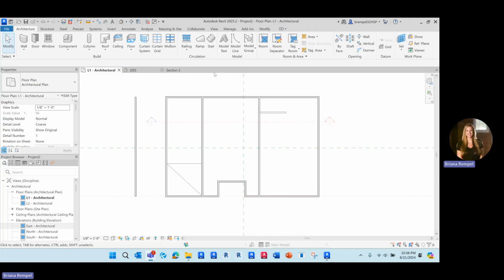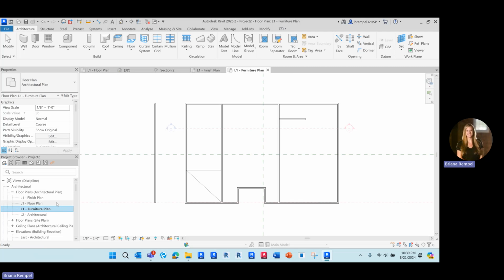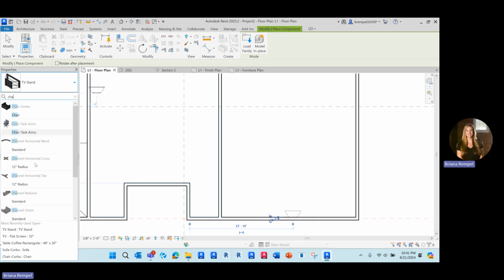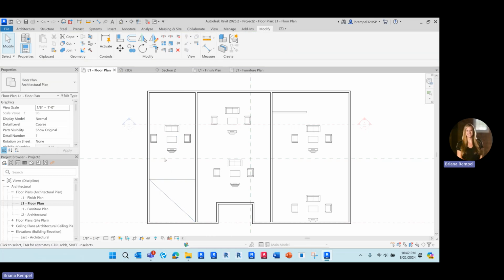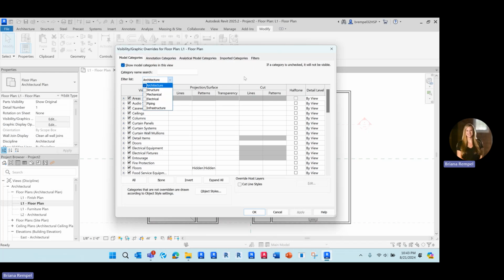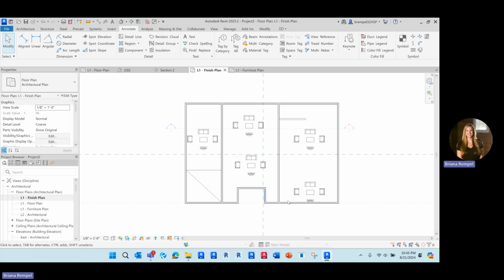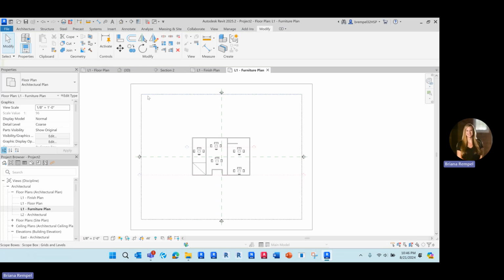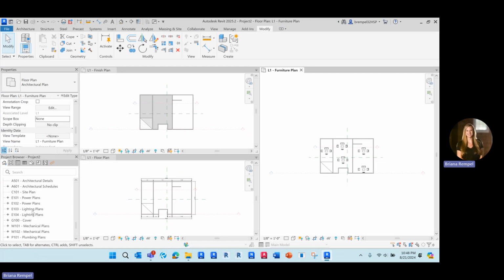2 3 Revit 2025 How to Create Finish & Furniture Plans